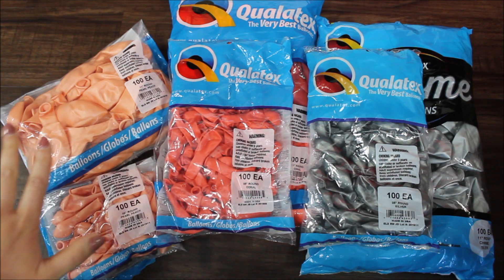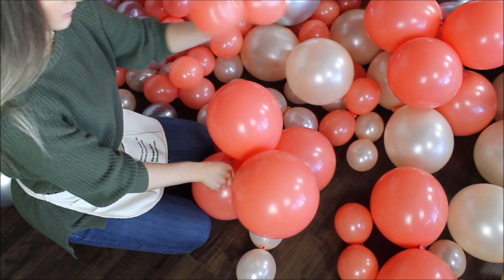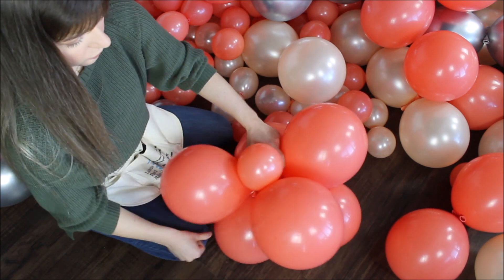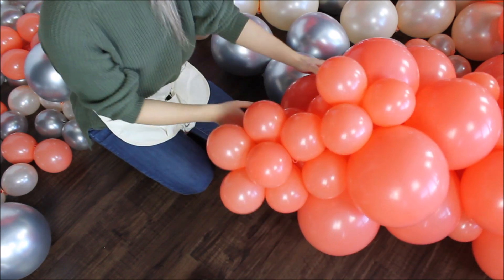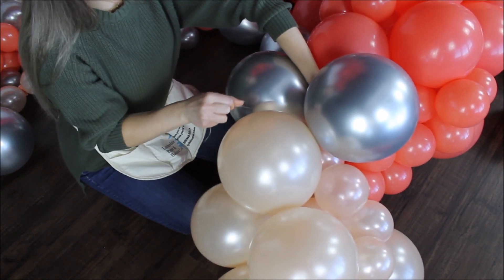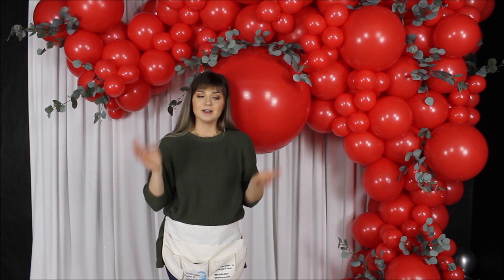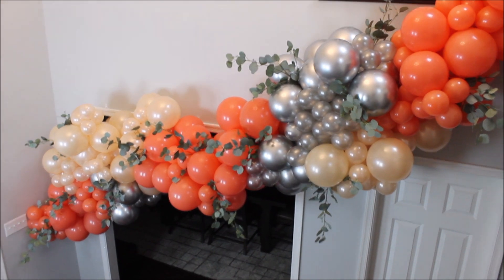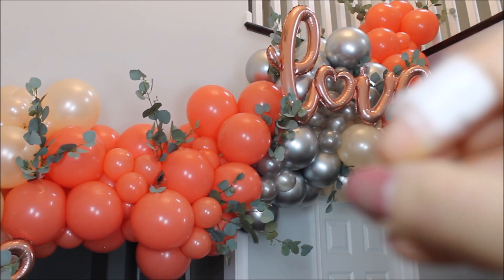Balloon Garland DIY | Tutorial | How To | New Technique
Balloon Count:
Coral 11'' - 56pc
5'' - 56pc
Peach Pearl 11'' - 100pc
5'' - 100pc
Silver Chrome 11'' - 36pc
5'' - 40pc
LOVE balloons - 2pc

Similar Eucalyptus Branches

20 lb fishing line

Love Anastasia